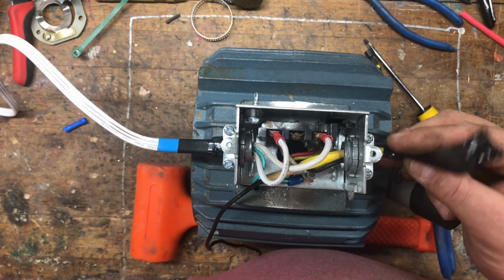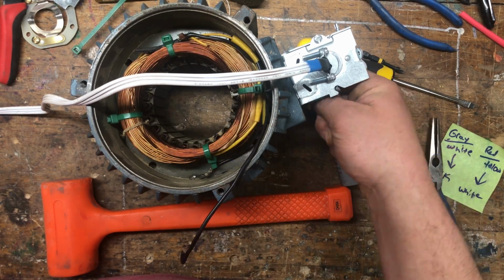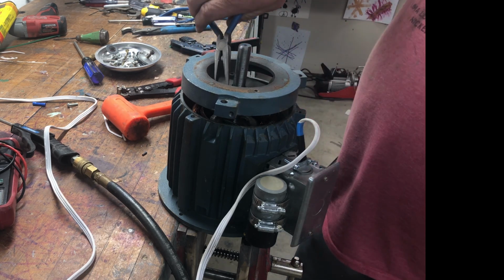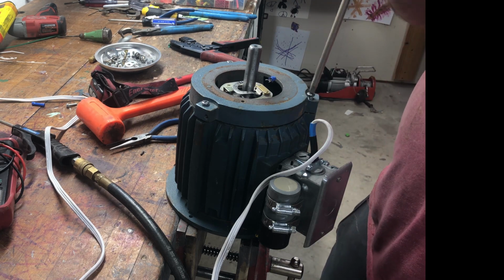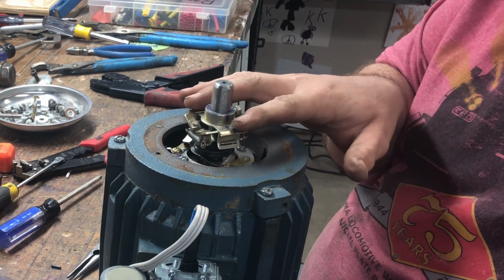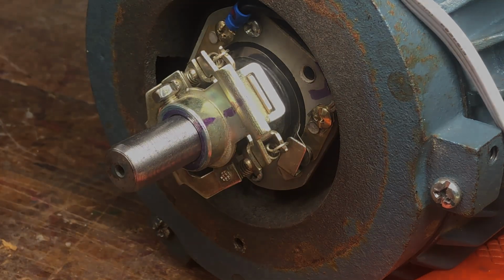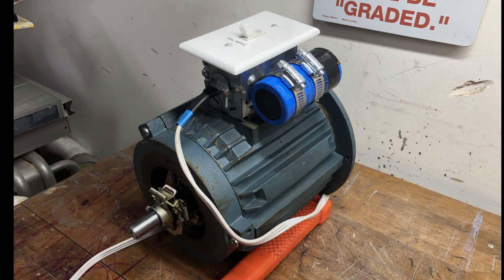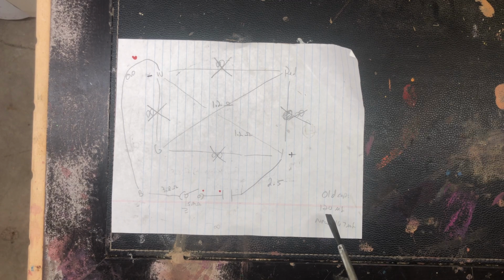Dust Collector Rehab: Induction Motor Rebuild Part 2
This is the continuation of the Dust Collector Rehab project.  In this video, the motor is Assembled and tested. I also have a lengthy discussion on how the motor works and all the scrubs and troubleshooting steps I took to get it fully functional. This is a capacitor start Induction motor that is 31 years old. I could tell it had been repaired before so I took the extra time to do a very good job is it taking the entire collection system apart was not easy. Hoping to get many years of worry free service out of it.￼

This channel is owned and operated by Armed and Dangerous DIY.